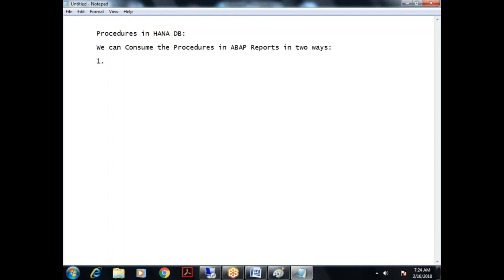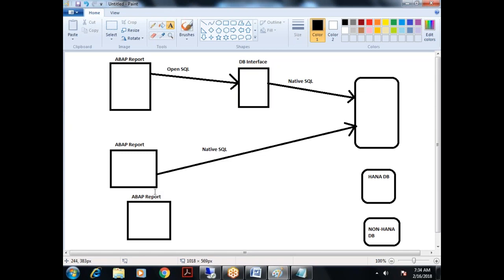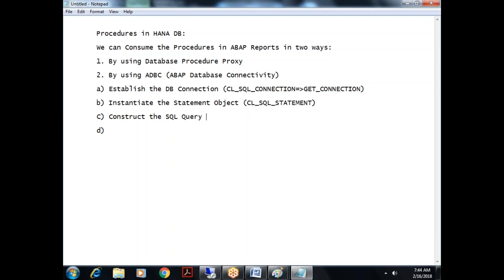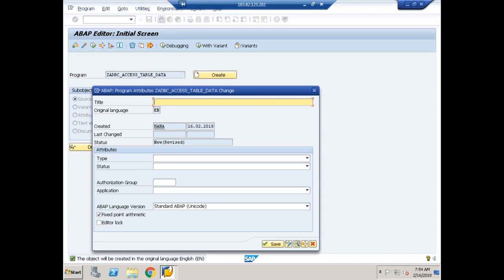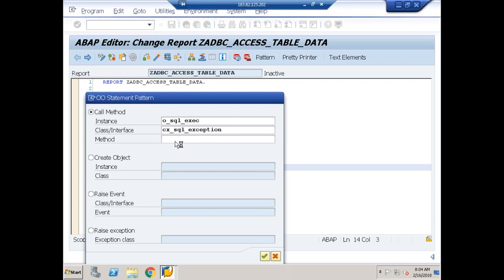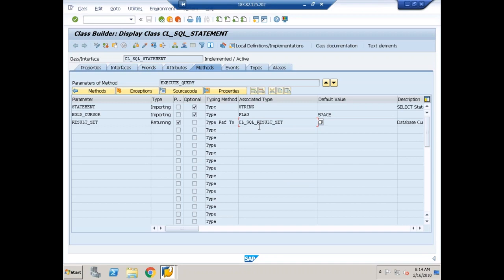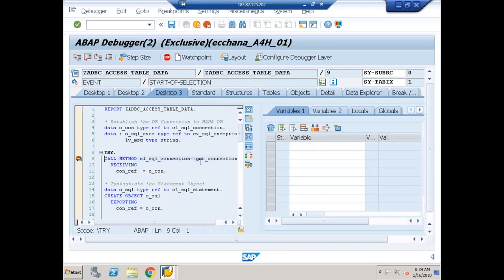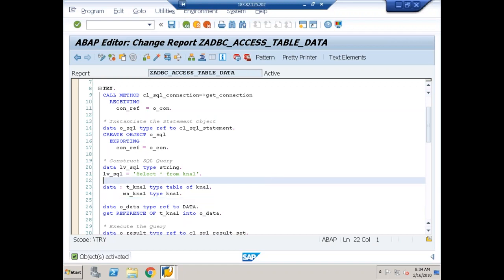12 ABAP on HANA